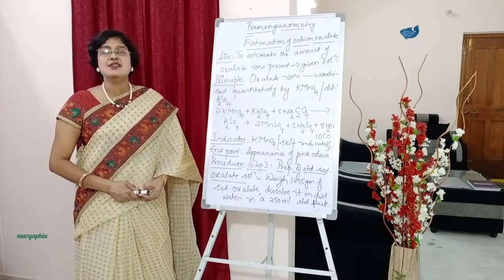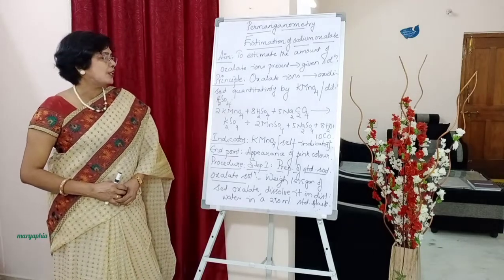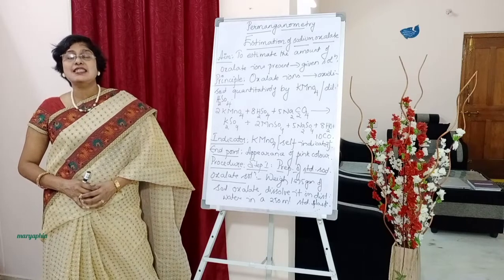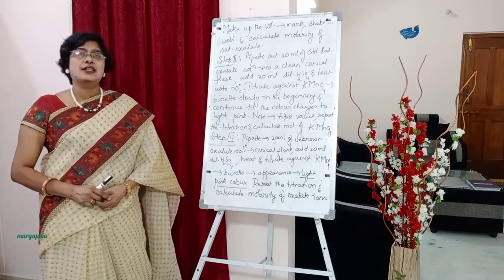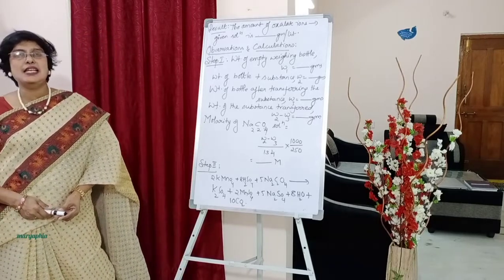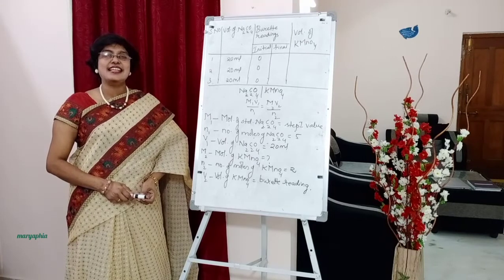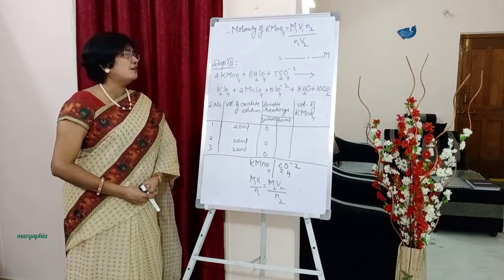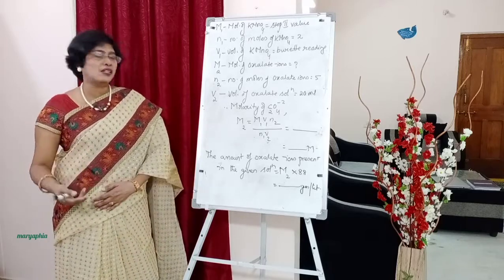ESTIMATION OF SODIUM OXALATE: PERMANGANOMETRY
This video is about ESTIMATION OF SODIUM OXALATE: PERMANGANOMETRY